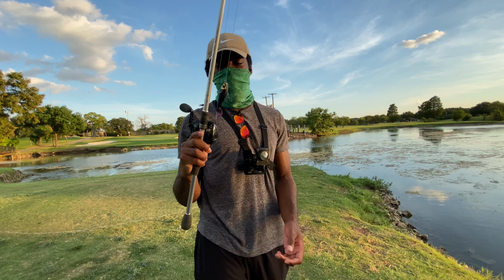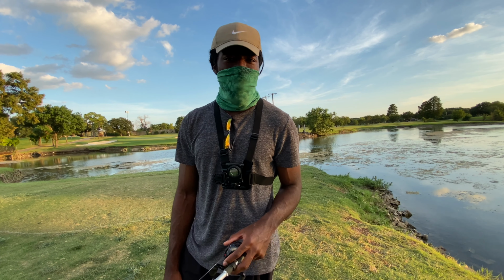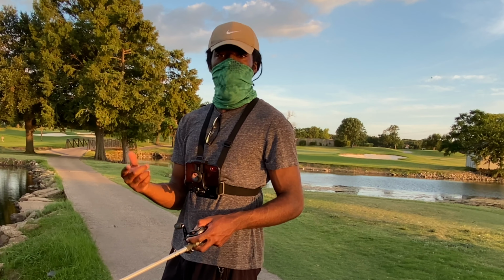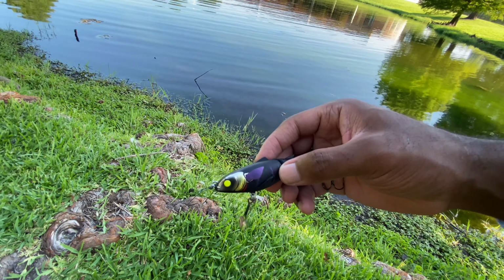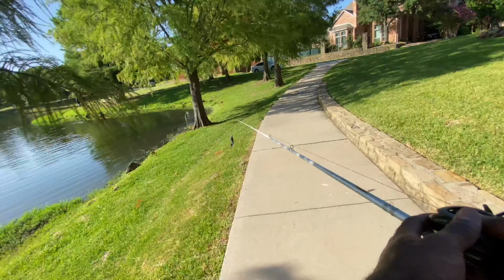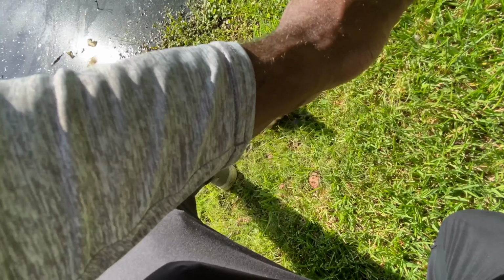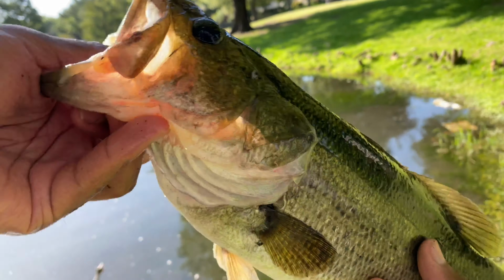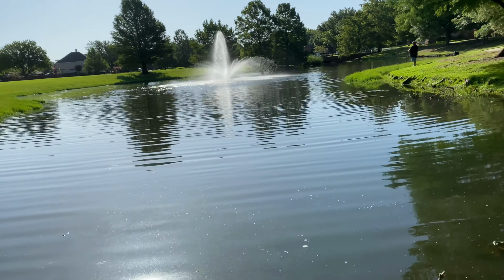Drunken Mullet Prop Bait FULL ACTION | Chasebaits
Charles from Outdoors With Chuck gives a review of the Chasebaits Drunken Mullet 3.74" in Shadow color. Will it deliver? Watch the whole video to find out!